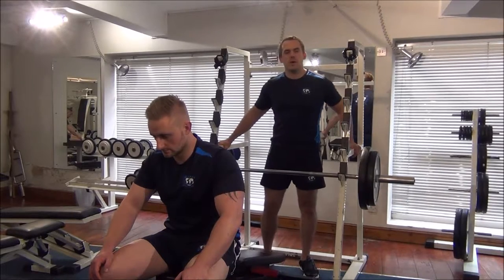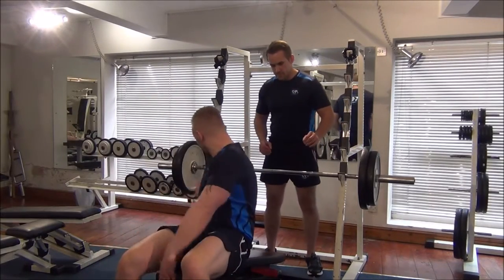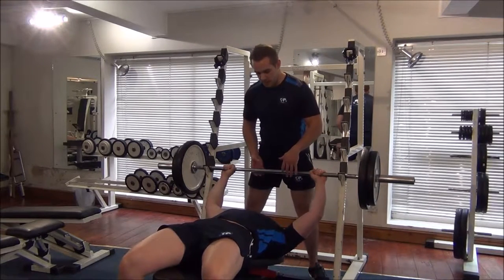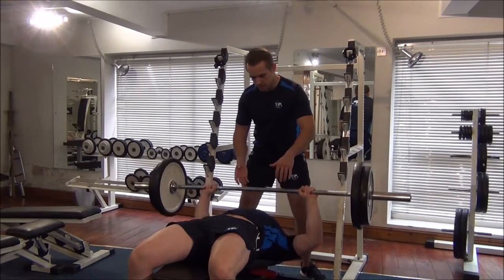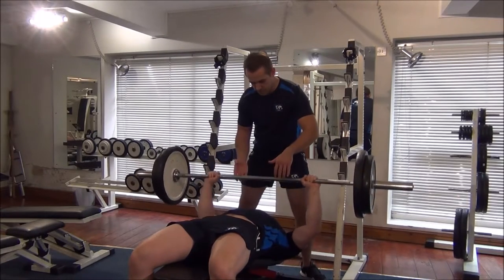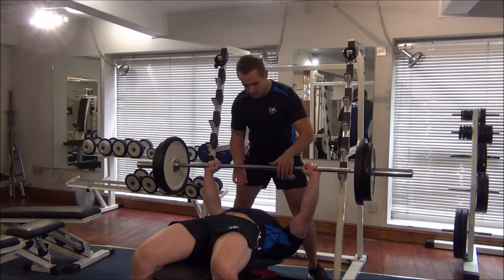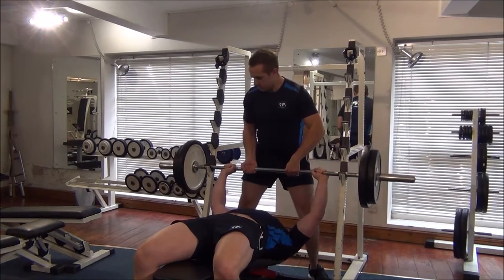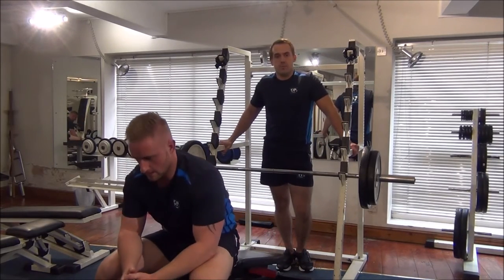Forced Reps on Flat Bench Press